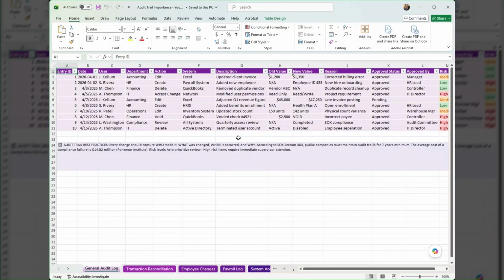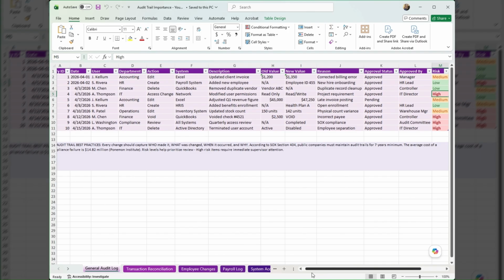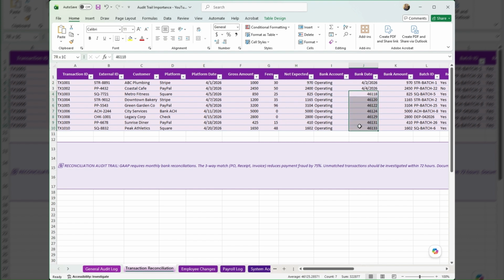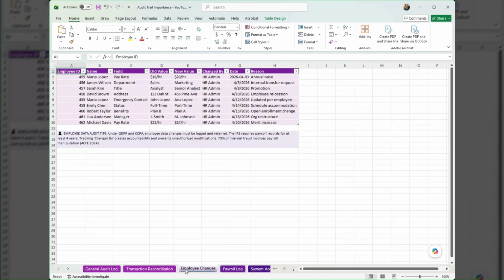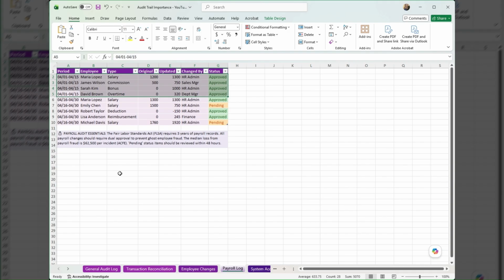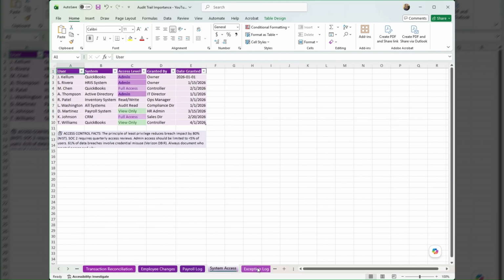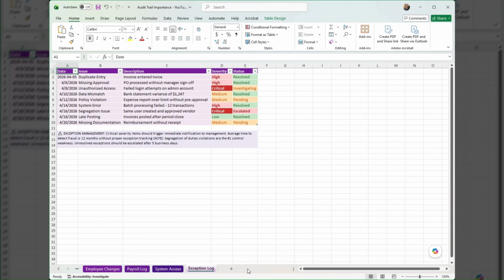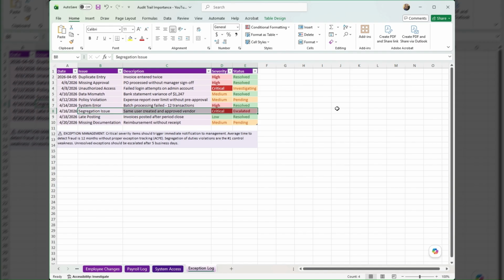Excel for Business: Audit Trails Explained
Have you ever opened an Excel workbook and wondered…

Who changed this?

When was it changed?

Why was it changed?

That's exactly what audit trails are designed to answer.

In this video, I walk through an Excel workbook that demonstrates how audit trails improve accountability, transparency, and internal controls across both accounting and HR processes.

We'll cover:
✅ Why audit trails matter
✅ Accounting audit trails
✅ HR audit trails
✅ Internal controls
✅ Documentation best practices
✅ Change tracking in Excel
✅ Building trust in your financial data
✅ Reducing errors and improving accountability

Whether you're a business owner, bookkeeper, accountant, payroll specialist, HR professional, or Excel enthusiast, understanding audit trails helps you create systems that are easier to review, verify, and improve.

This walkthrough shows how a simple spreadsheet can document changes, support better recordkeeping, and create a stronger foundation for decision-making.

Because good accounting isn't just about having the right numbers...

It's about knowing where they came from.

Your numbers should bring you peace—not chaos.